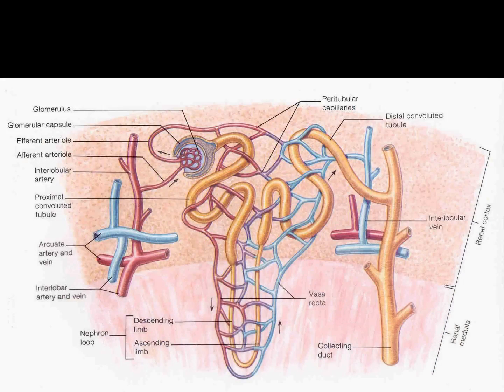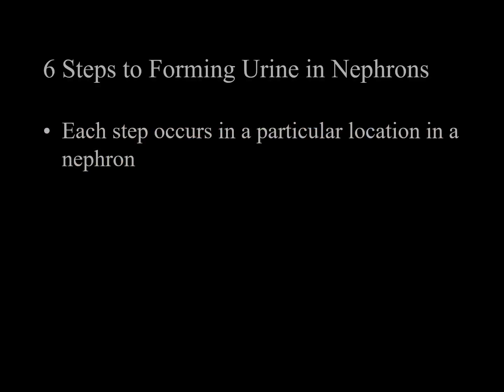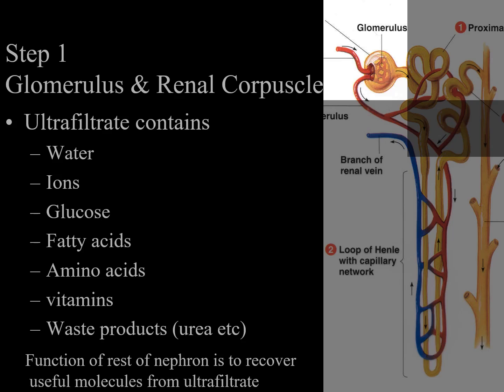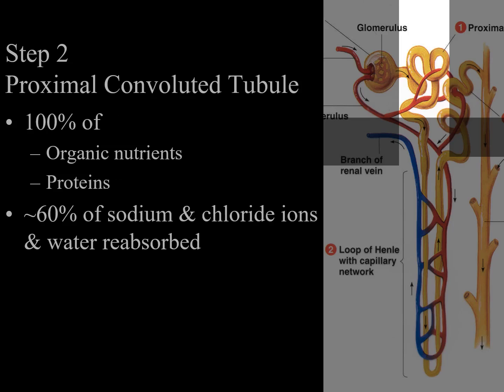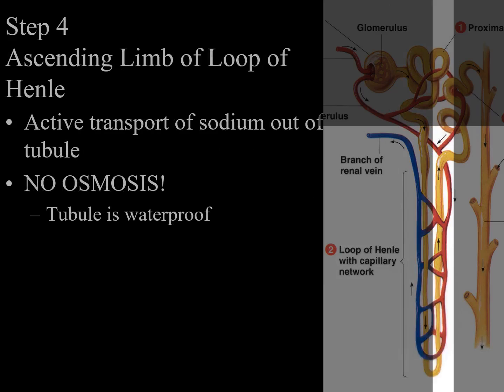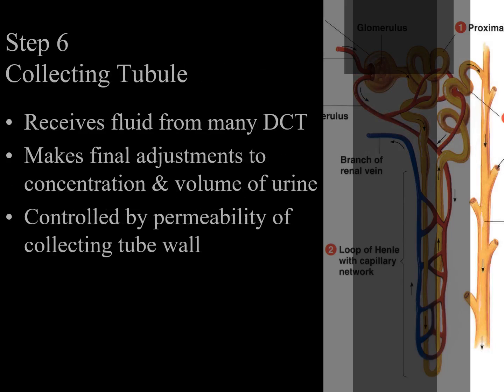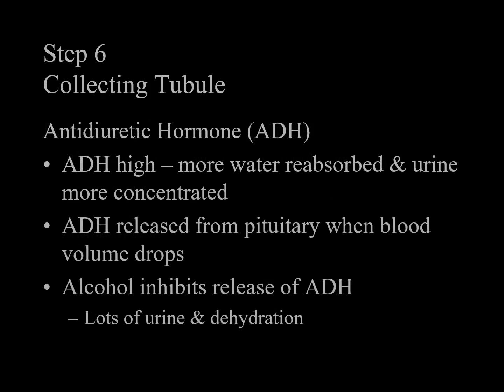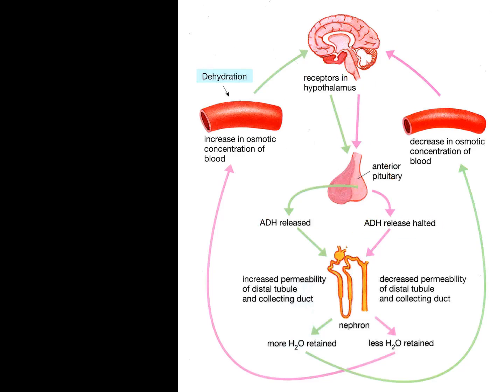15 Urinary system